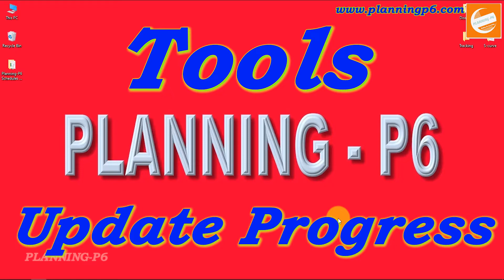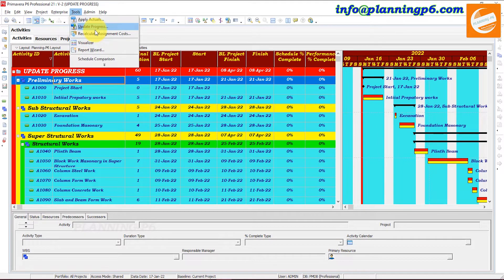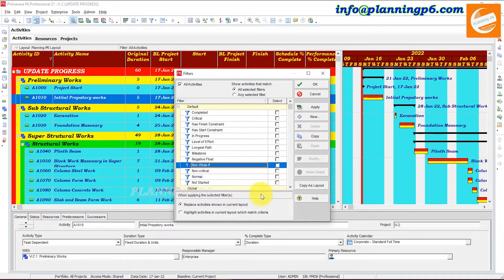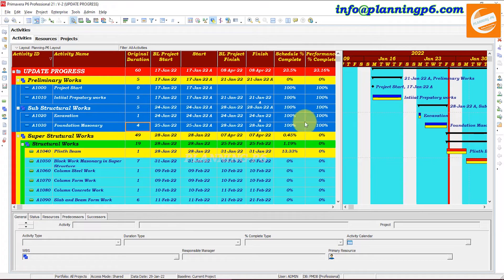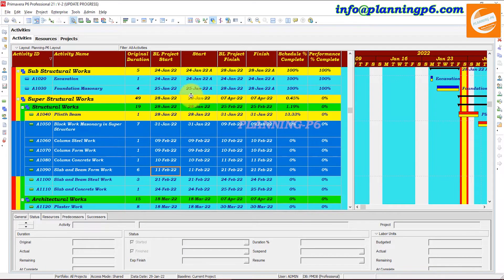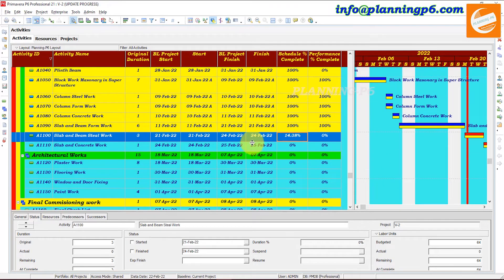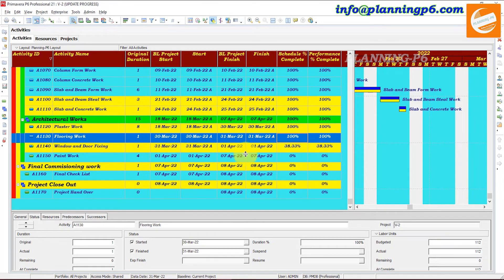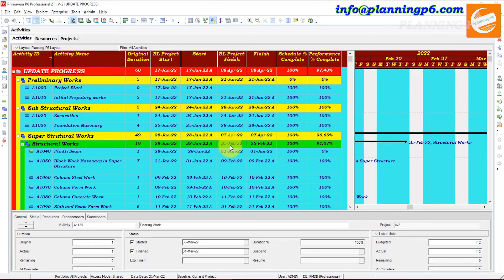How to update progress feature works in primavera P6 | how to update progress as planned quickly P6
🔴 HOW TO UPDATE PROGRESS FEATURE WORKS IN PRIMAVERA P6
🔴 HOW TO UPDATE PROGRESS AS PLANNED QUICKLY P6
🔴 WHAT YOU'LL LEARN/SEARCH TITLES:

✅How to Quickly Update Progress in Primavera P6
✅Mastering the Update Progress Tool in Primavera P6
✅Streamline Project Updates with Primavera P6
✅Efficient Progress Tracking in Primavera P6
✅Leveraging P6's Update Progress Feature
✅Tips for Accurate Progress Updates in Primavera P6
✅Simplifying Progress Reporting with Primavera P6
✅Best Practices for Progress Updates in P6
✅Essential Guide to Primavera P6 Progress Updates
✅Accelerate Project Updates with P6's Tools
✅Using the Update Progress Tool for Fast and Accurate Updates
✅Batch Updating Progress in Primavera P6
✅Automating Progress Updates with P6's Features
✅Applying Progress Updates to Multiple Activities
✅Using Progress Updates to Monitor Project Performance
✅Tracking Progress Deviations with P6's Tools
✅Save Time with P6's Efficient Progress Update Tools
✅Improve Project Accuracy with Timely Progress Updates
✅Enhance Project Visibility Through Regular Progress Updates
✅Make Data-Driven Decisions with P6's Progress Tracking
✅Streamline Project Management with Automated Progress Updates
✅Boost Project Efficiency with Optimized Progress Reporting
✅Avoid Schedule Slippages with Accurate Progress Tracking
✅Improve Stakeholder Communication with Timely Progress Updates
✅Gain Insights into Project Performance with P6's Tools
✅Enhance Project Control with Effective Progress Management

🔴DESCRIPTION:

In this comprehensive tutorial, we walk you through the Update Progress feature in Primavera P6, explaining how to efficiently update project activities using both “Apply Actuals” and “Update Progress” options. Learn the differences between these two methods, including how Update Progress lets you selectively update highlighted or filtered activities instead of applying actuals project-wide. Discover practical tips for updating activities with or without assigned resources, handling milestones, and using filters to spotlight specific tasks.

You’ll also see how to adjust the data date, apply updates to selected activities, and interpret changes in Gantt charts and schedule percent completes. Perfect for planners and schedulers working with large or complex project schedules, this video will help you streamline your progress updates and keep your project data accurate.

00:00 – Introduction: Topic Overview on Updating Progress in Primavera P6
00:31 – Exploring Primavera Interface and New Activity Critical Path Option
01:00 – Preparing the Project for Progress Updates
01:45 – Difference between Apply Actuals and Update Progress
2:17 – Using Update Progress for Selected Activities
3:00 – Highlighting Activities with Filters for Targeted Updates
3:48 – Applying Updates Based on Selected Data Dates
5:01 – Demonstrating Progress Updates with Highlighted Activities
6:39 – Updating Progress Up to A New Data Date (31st March Example)
7:18 – Tips for Updating Milestones, Resources, And Final Summary